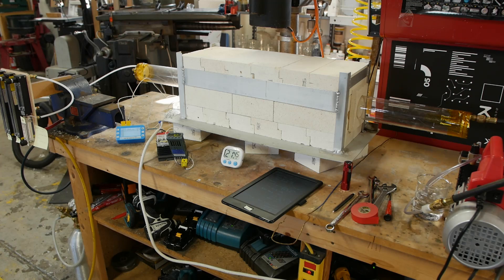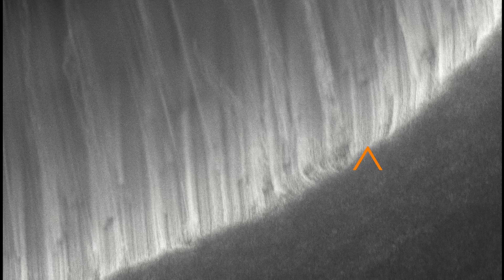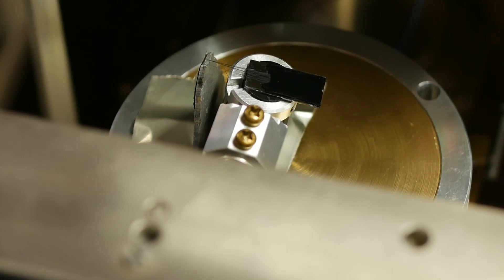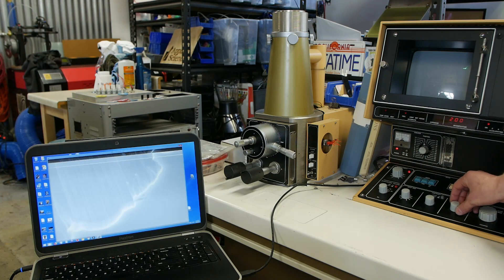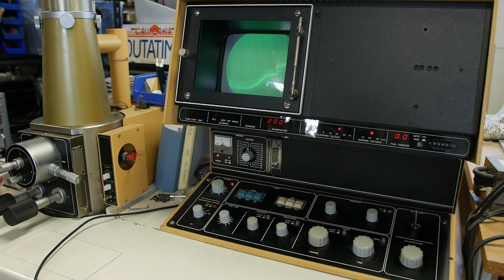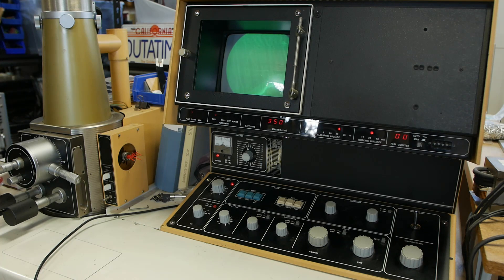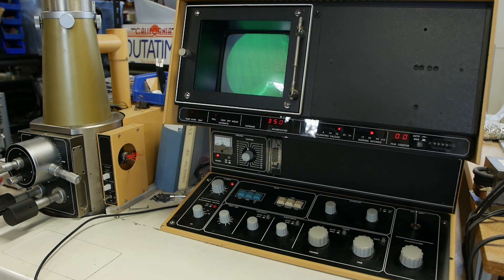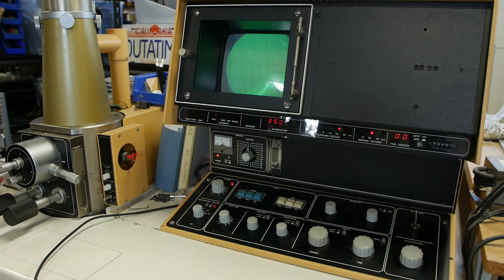Electron microscope animation: Carbon nanotubes pulled into thread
First-ever animation of carbon nanotubes self-aligning into a thread, captured by an electron microscope (as far as I know).